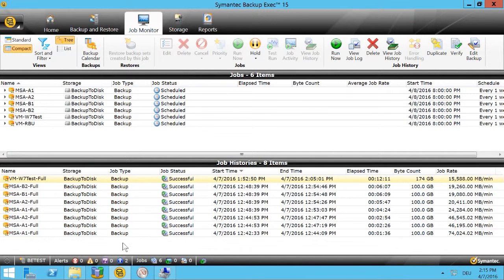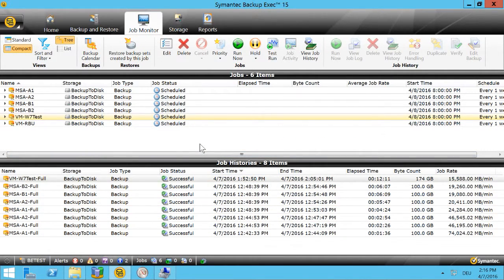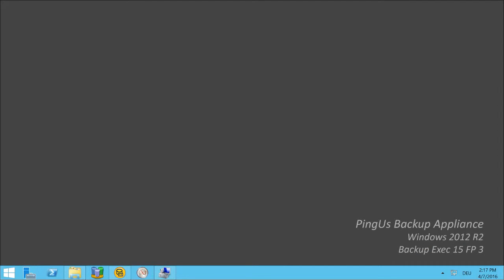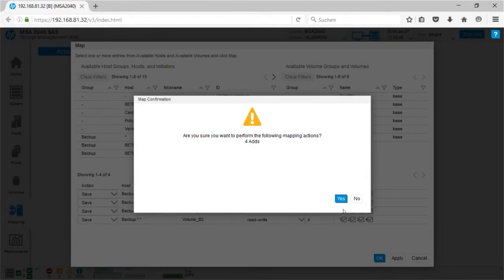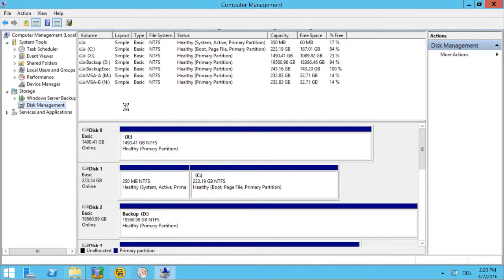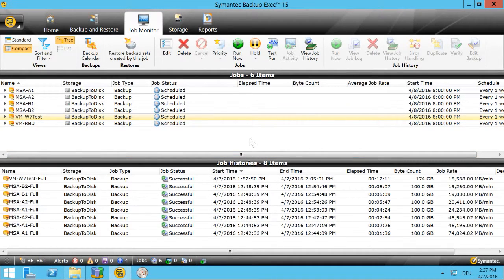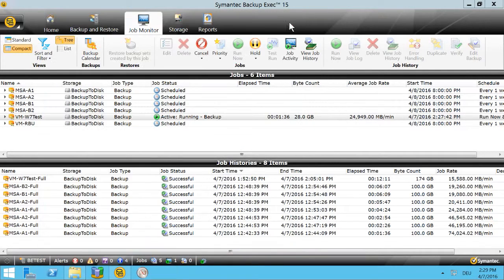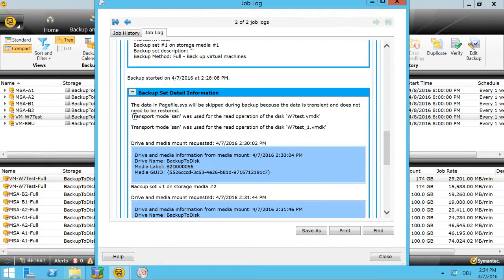Backup Exec Performance Series – Part 3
This is part three of a short series of posts about tuning backups.
I want to show you the performance, Backup Exec can reach on standard hardware.